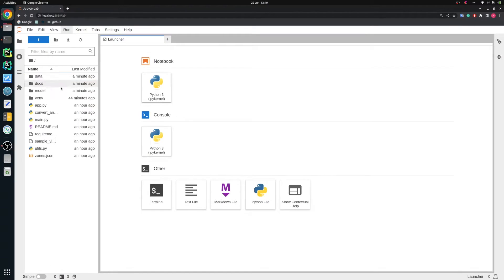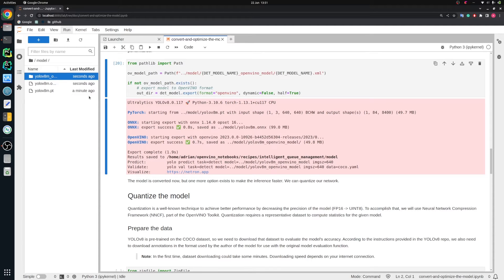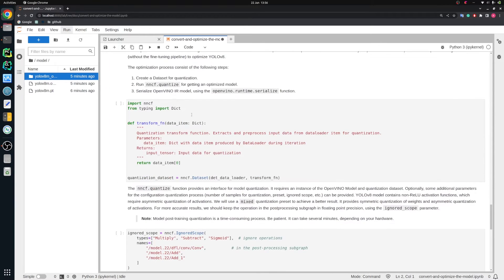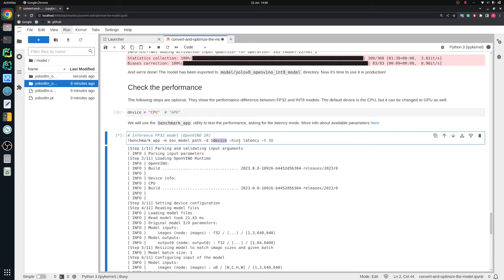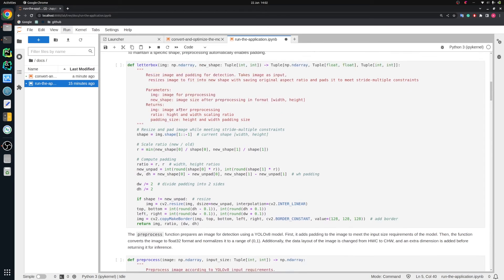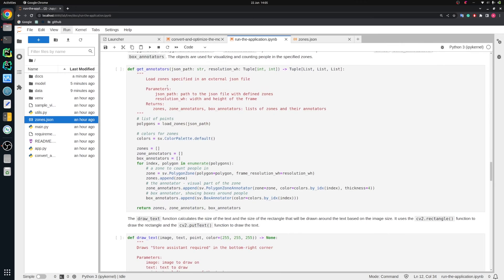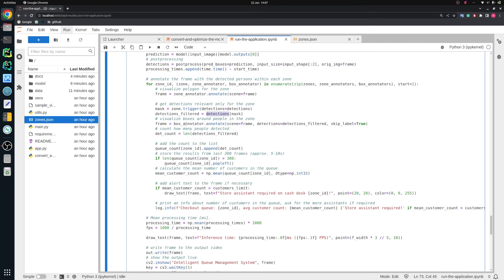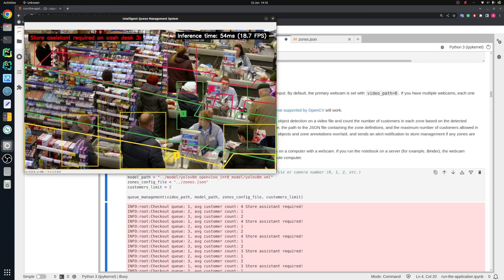Demo | Intelligent Queue Management with YOLOv8 Object Detection & Counting Edge AI Reference Kit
An in-depth exploration of the code that makes our Edge AI Reference Kit’s Intelligent Queue Management application work. Our ready-made kits come with pre-built components and pretrained models to accelerate your AI solution development.

Explore the inner workings behind each module that powers our application, and walk through how it runs step-by-step with our Jupyter Notebook. Follow us through installing the requirements for this application, converting and optimizing your models, optimizing them through the NNCF post-training quantization training API, and running the application itself. After exploring and understanding the intricacies of this code, you will be equipped to build on top of this code for your own custom solutions.

OpenVINO is an open source toolkit that accelerates AI inference on a wide variety of hardware, including CPUs and GPUs, and powers our Edge AI Reference Kits.

The kit in this video focuses on Intelligent Queue Management, an AI-based application that enables cameras to detect and count the number of customers in a queue. This is possible through computer vision and object detection, which expedites the time customers spend in line, getting them from start to finish, faster. You’ll also have access to real-time customer insights and can quickly correct any issues that may arise during the checkout process. Be alerted to take actions like rerouting customers, opening new lines, or adjusting your staffing on the floor.